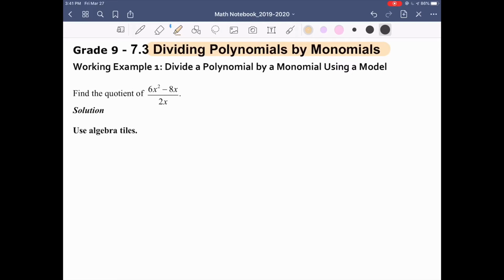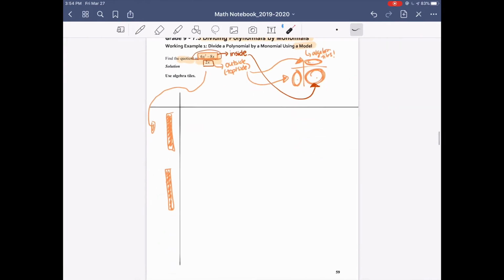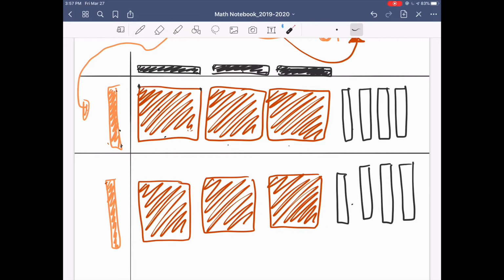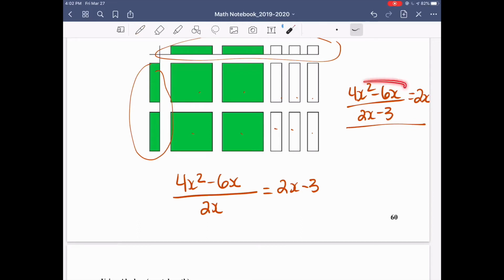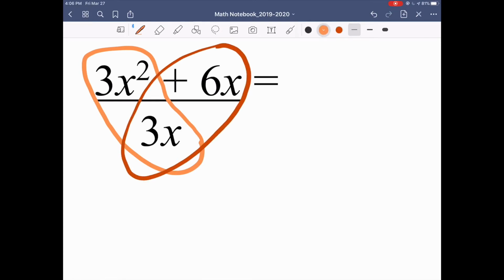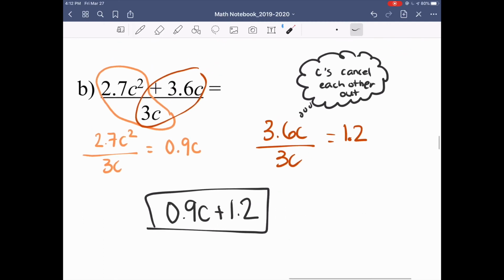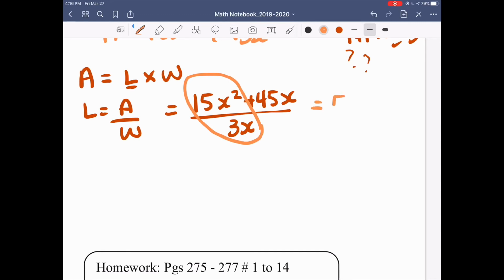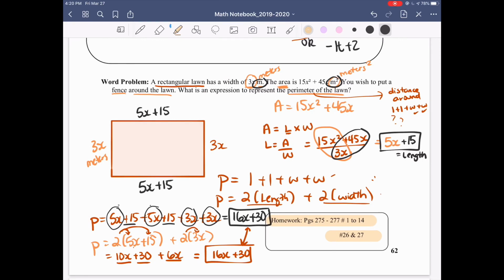Lesson 7.3 - Math 9 EIA